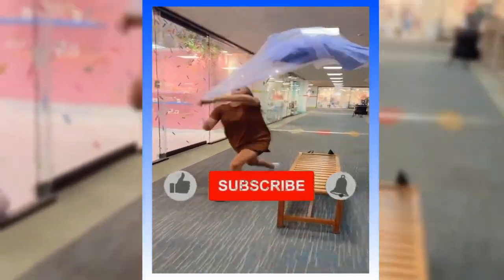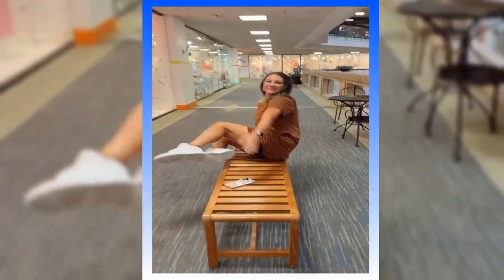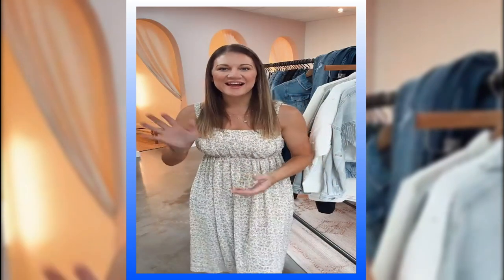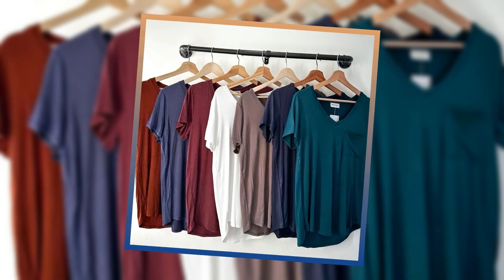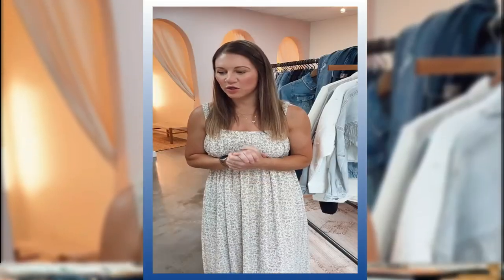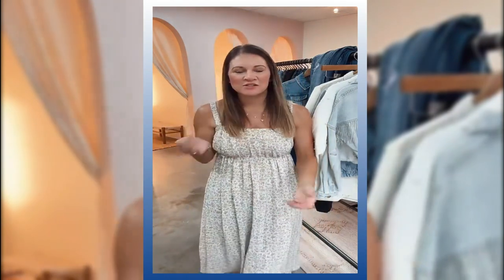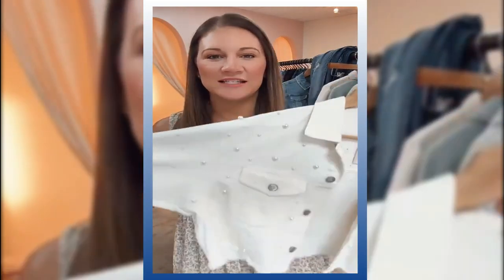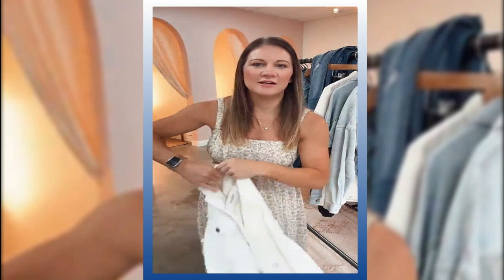OutDaughtered Danielle Busby New Look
Taking a mirror selfie, the TLC mother showed off a new piece from Graeson Bee’s Autumn line. Danielle exclaimed in the title that their new Autumn line was finally online for their customers who preferred to shop via their website.

The top was a unique shade of a medium-toned gray-ish brown. What really shocked fans was the plunging v-neckline. The neckline dipped below Danielle’s bustline allowing her to show off her full cleavage as she bent forward slightly leaning toward the mirror when she snapped the photo.

The top featured stitching along the bust line at meet at the deep plunging neckline in a way that almost looked like an upside-down top of a heart. The combination of this stitching and the deep neckline really highlighted Danielle’s busty bosom.